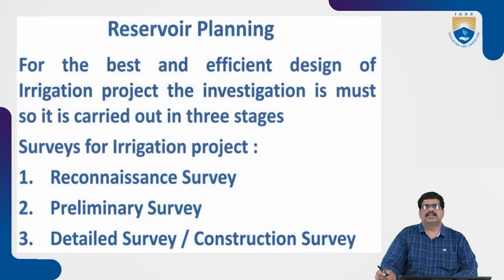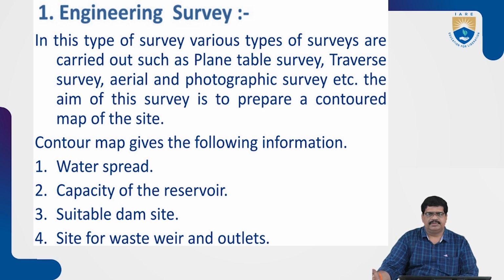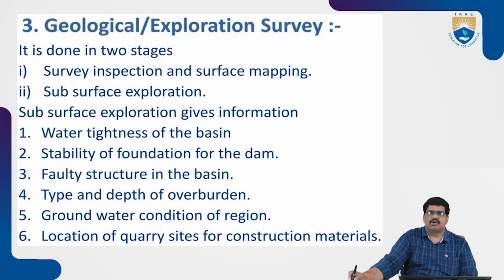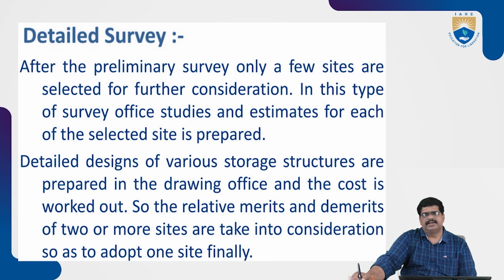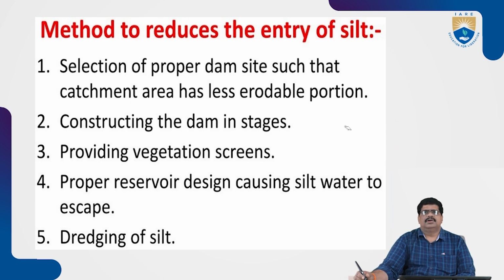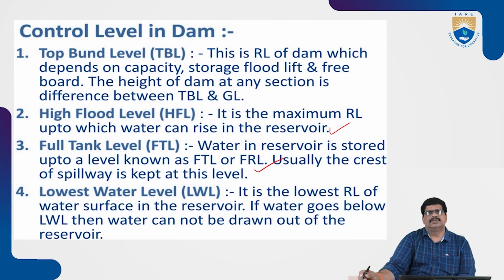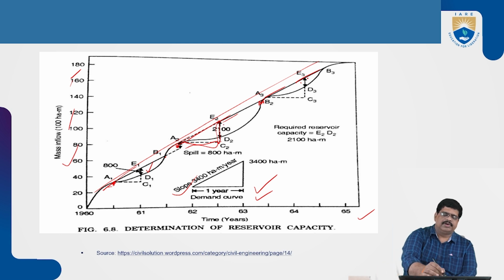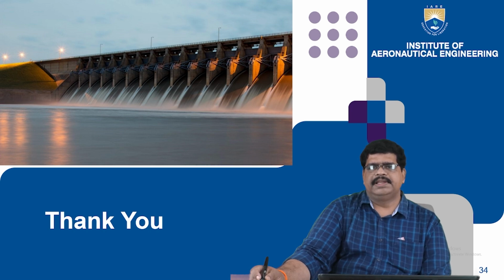Reservoir Planning by Mr. R Suresh Kumar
Reservoir Planning by Mr. R Suresh Kumar | IARE

Telangana, India.